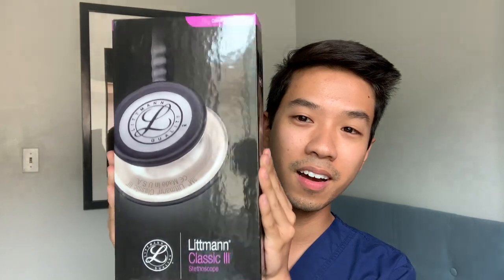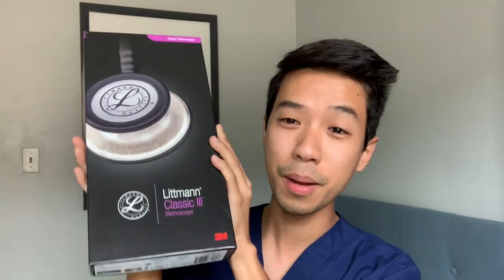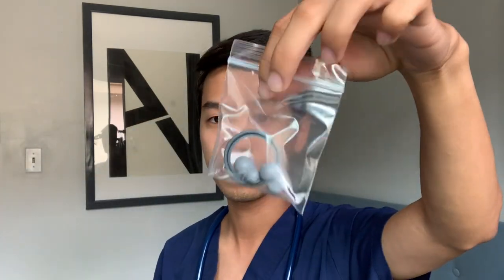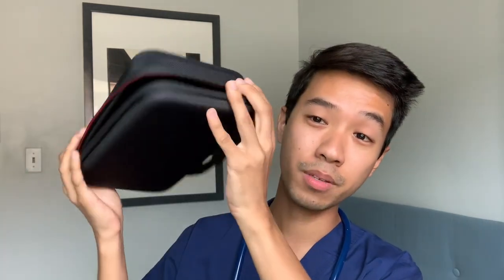MY STETHOSCOPE FOR PA SCHOOL | NGUYENER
I'm unboxing my 3M Littmann Stethoscope for Physician Assistant school! Which color did I get?Watch and find out!
What is a Nguyener?
My last name Nguyen is pronounced as “win”, so I decided to incorporate my name into an inspiring word for myself and for my audience. The word Nguyener (winner), describes anyone who confidently lives in their own skin and style. My channel is a place where I want to share my life to help inspire and make people feel good about themselves.

LINKS TO Stethoscope: